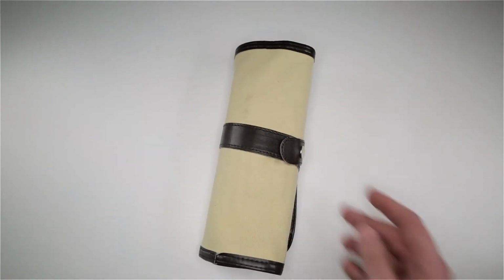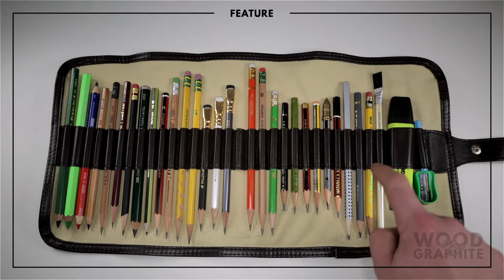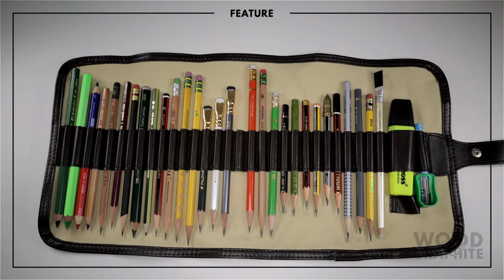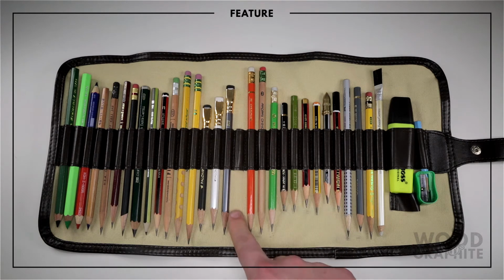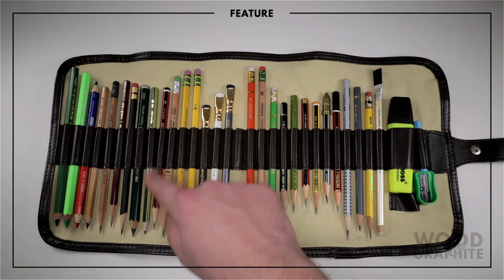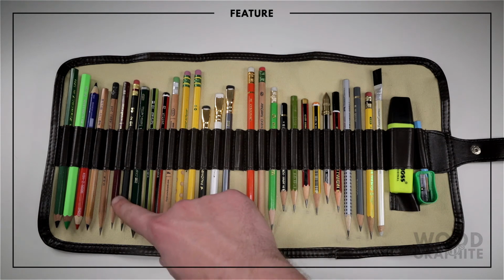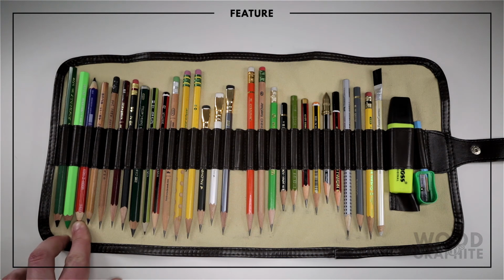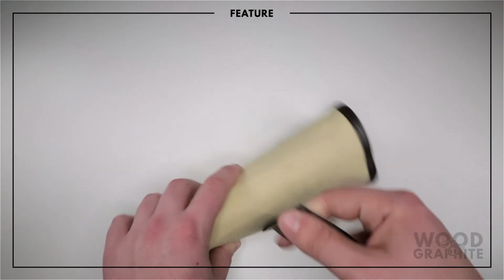What's in my Pencil Roll? - ✎W&G✎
I recently picked up this awesome 30 slot Jakar pencil wrap so I thought I'd show you guys what I carry in it on the daily. These pencils sometimes change, and I'm sure if I do this video in a month's time, it would be totally different.

Let me know what you think of this 'one shot' format. It relies on my talking a lot more, but the simpler setup means I can crank these out far more often than the very involved reviews like the Cedar Pointe.

For a full list and links to all the pencils and stationery mentioned, check the blog post @

Tj on Twitter/Instagram - @team_cosgrove

W&G on Twitter - @woodandgraphite

Music is the track 'Dollar Theatre' by Jalen Warshawsky